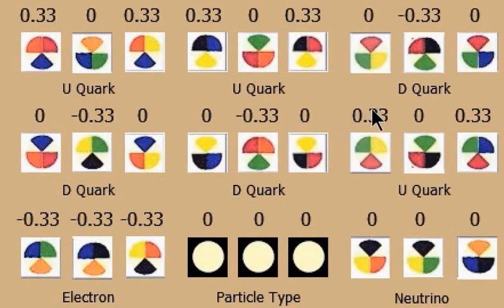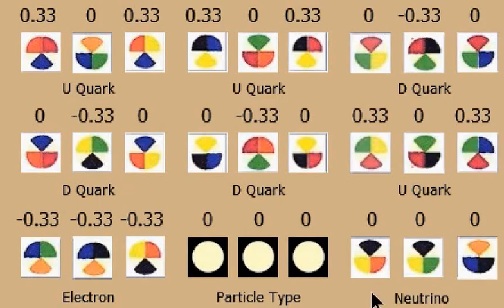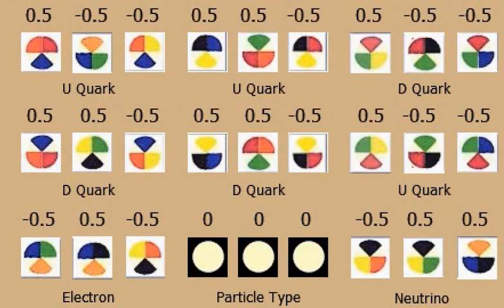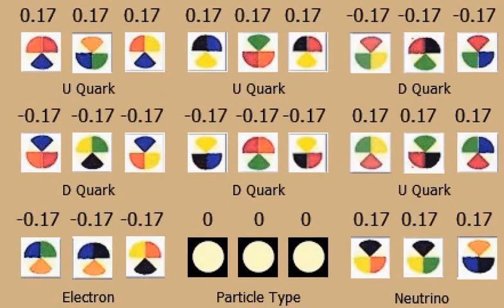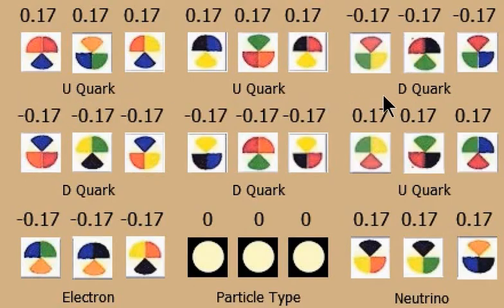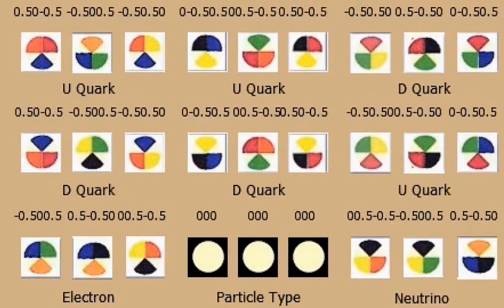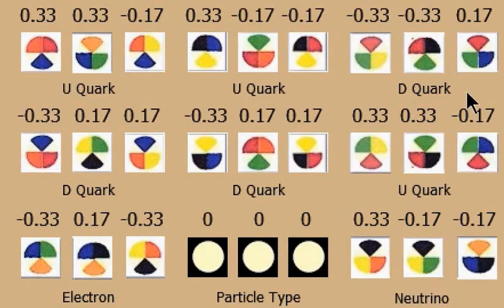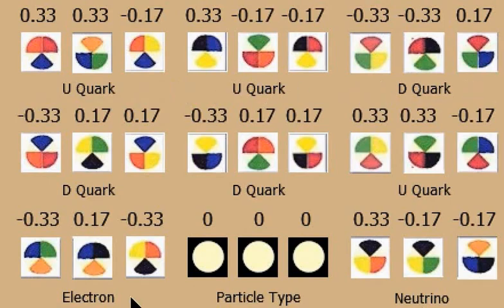GenericRishons21 18 2025 8 11 35 AM